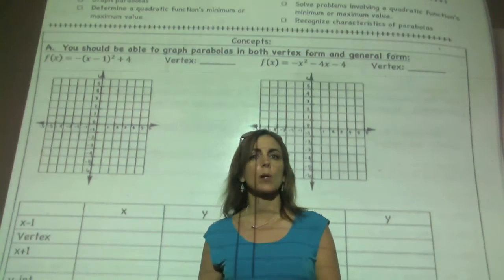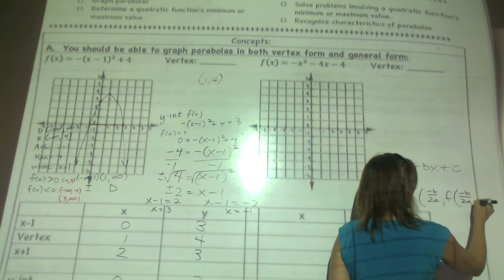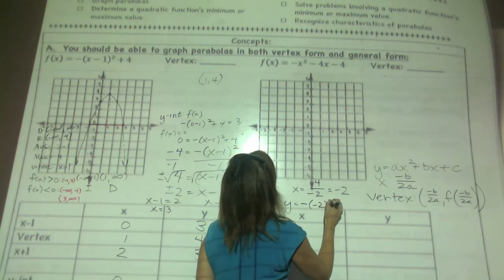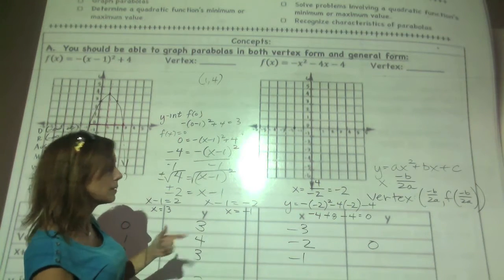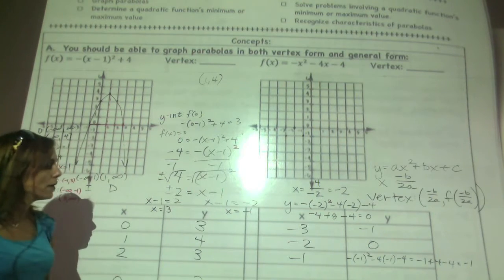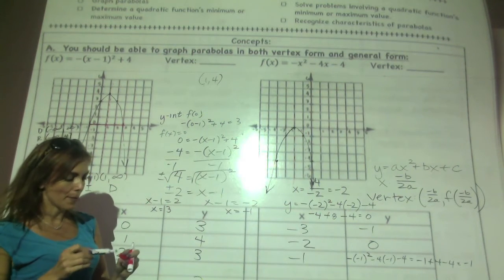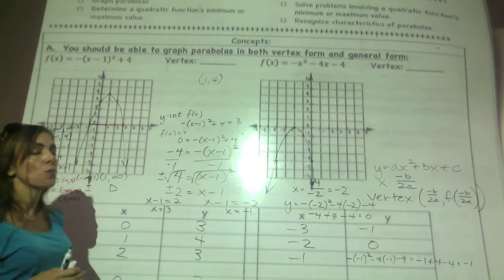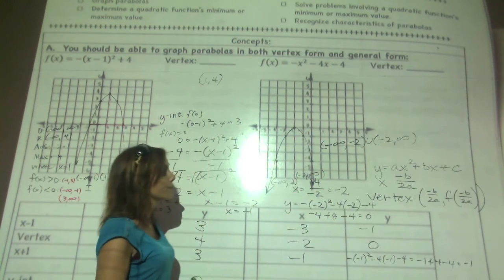Graphing Quadratics in Standard Form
A video that discusses graphing a quadratic function in standard form or y = ax^2 + bx + c, also some discussion of graph analysis.